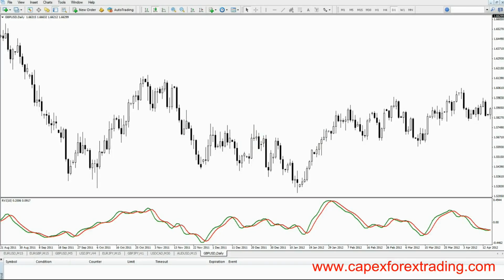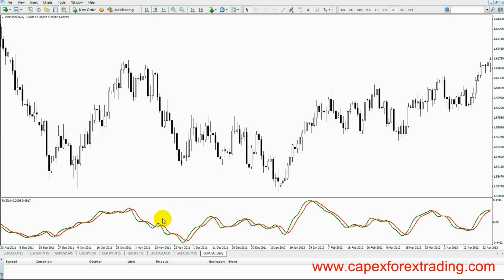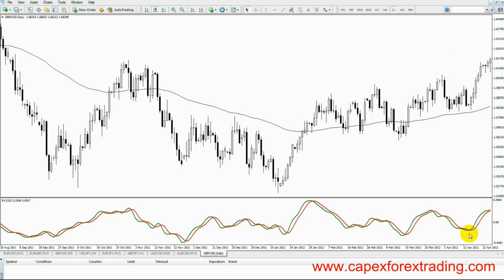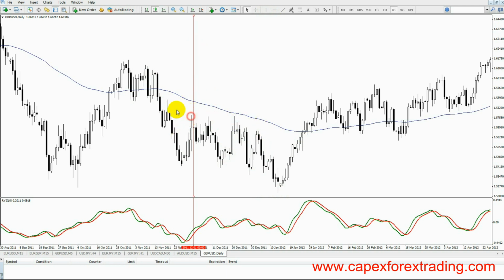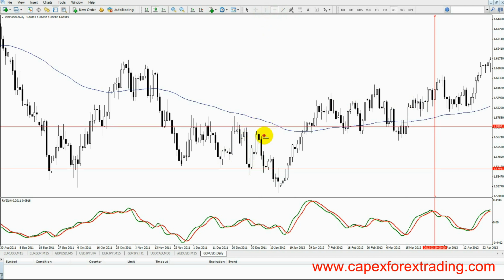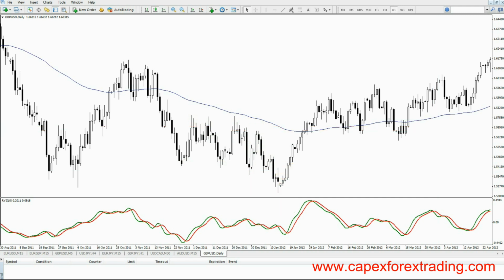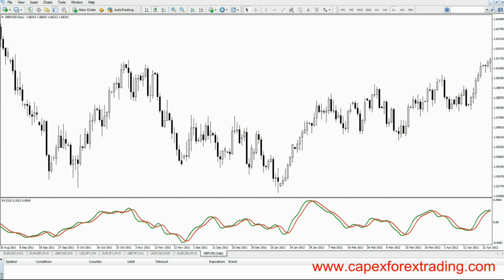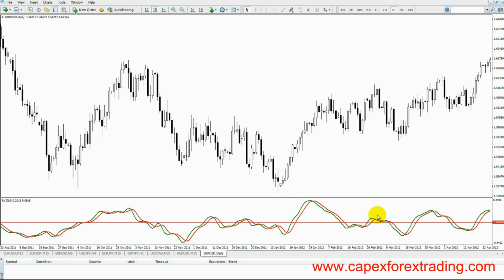5.9 Relative Vigor Index (RVI) trading instructions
Relative vigor index (RVI) period setting is usually 10 but if you are using other technical indicators along its side then ensure that all your indicators have the same period setting. If you are using RVI on its own then a period setting of 10 should suffice.

Relative vigor index is made up of two lines and it is the cross-over and cross-under between those lines that we must take into consideration. In general terms, when the green line crosses under the red line; we usually have a down-trend. When the green line crosses over the red line; we usually have an up-trend. However, do not place a sell every time the green line crosses under the red line and certainly do not place a buy when the green line crosses over the red one. There is a lot more to consider.

The relative vigor index can be combined with a 100 period exponential moving average to confirm trend direction. When prices are below the 100EMA we trade down and when prices are above the 100 EMA we trade up. We also need prices to show us lower highs in a down-trend and higher lows in an up-trend. Once the relative vigor index lines cross over or under each other, we have a good signal to take a trade. Watch the full Forex training video to see how we do this.

We can also use the relative vigor index by referencing the '0' line; which is basically the half way point. All we need here is for the RVI to be on the same side of the '0' line as trend direction. So, when we are trading up, RVI needs to be above the '0' line and when we trade down, RVI lines need to be below the '0' line.